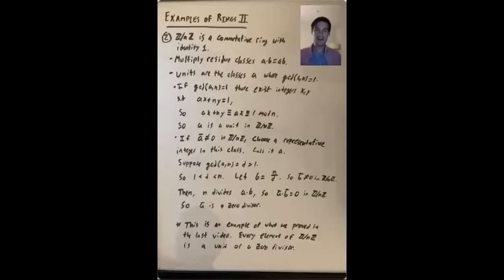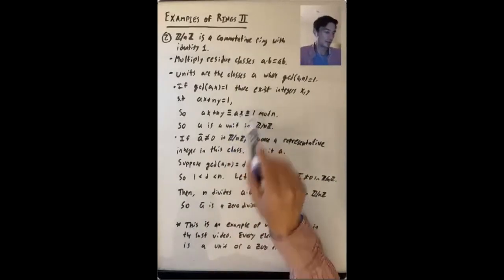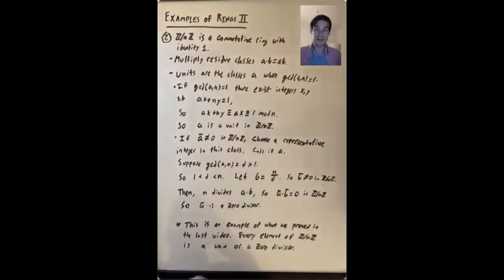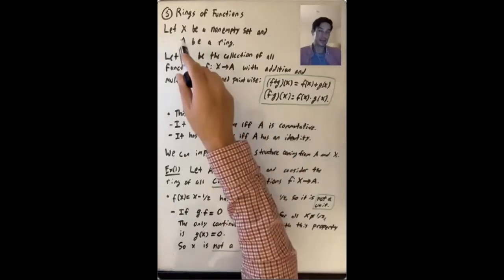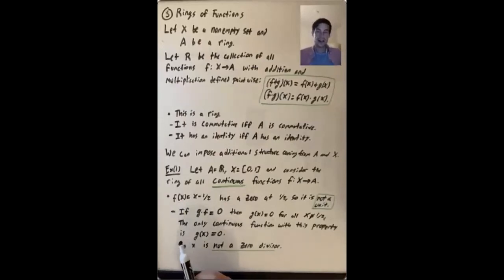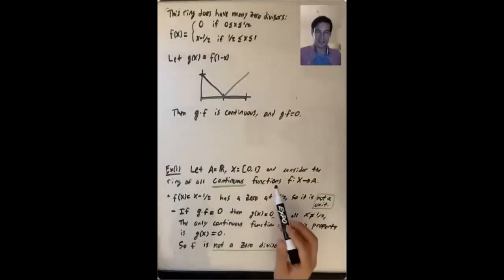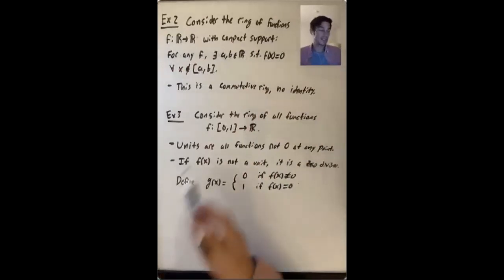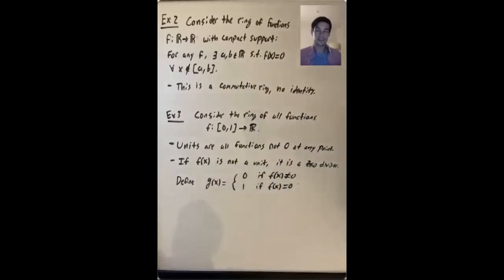Examples of Rings Z/nZ and Rings of Functions (Algebra 1: Lecture 25 Video 4)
Lecture 25: In this lecture we began our discussion of rings.  We gave the definition of a ring that is in Section 7.1 of Dummit and Foote.  We defined units and zero divisors in a ring, which led to the definition of an integral domain.  We proved a kind of cancellation law for elements of a ring.  This led to the fact that a finite integral domain is a field.  We then proved that in a finite ring with identity, every nonzero element is either a unit or a zero divisor.  We spent the rest of the lecture discussing some basic examples of rings.  We discussed rings like Z, Q, R, C, Z/nZ, and then rings that come from sets of functions.

Reading: In this lecture we followed the presentation in Section 7.1 of Dummit and Foote very closely.